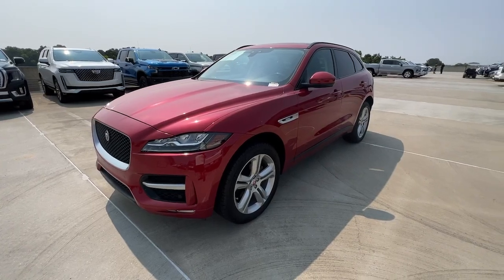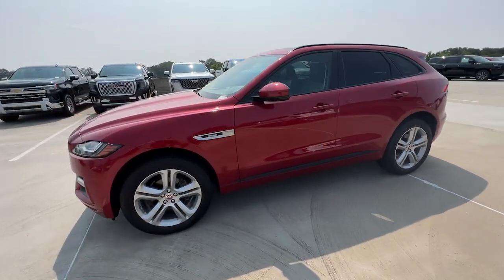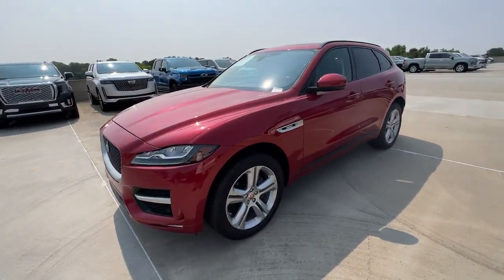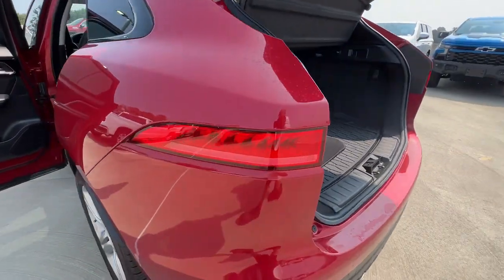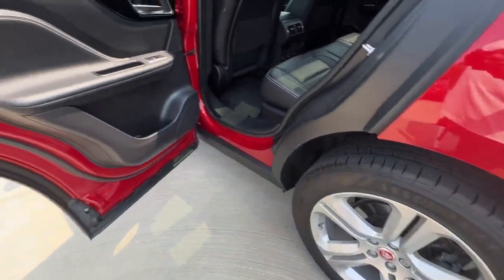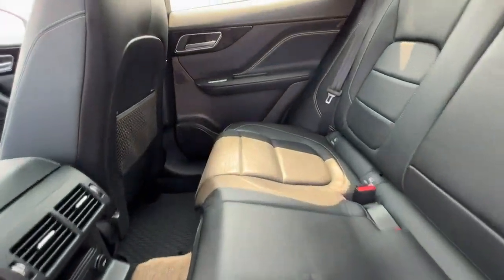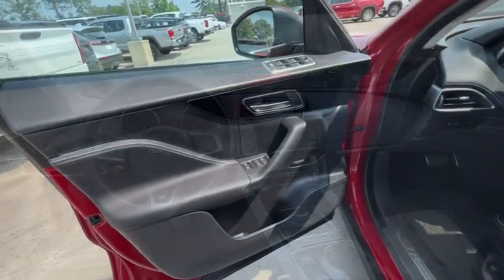2017 Jaguar F-PACE Atlanta, Brookhaven, Sandy Springs, Roswell, Alpharetta ECC1530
Odyssey Red Metallic Used 2017 Jaguar F-PACE 20d R-Sport available in 5862 Peachtree Industrial Blvd. at Jim Ellis Buick GMC Cadillac. Servicing the Atlanta, Brookhaven, Sandy Springs, Roswell, Alpharetta area.

Jim Ellis Buick GMC Cadillac
5862 Peachtree Industrial Blvd

Odyssey Red Metallic 2017 Jaguar F-PACE 20d R-Sport AWD 8-Speed Automatic 2.0L I4 Turbocharged Clean Carfax Sunroof Bluetooth Heated Seats Leather Backup Camera.brbrRecent Arrival! 26/33 City/Highway MPGbrbrAwards:br  * 2017 KBB.com Brand Image AwardsbrCall our internet team today @ 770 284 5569 to schedule a hassle free test drive! We are located at: 5880 Peachtree Industrial Blvd Atlanta GA 30341. Jim Ellis Cadillac Atlanta Our inventory moves extremely quickly! Please be sure to secure your appointment. All vehicles are subject to sale at any time.